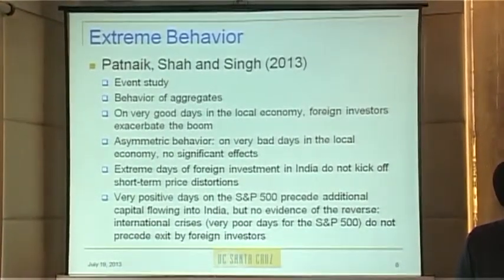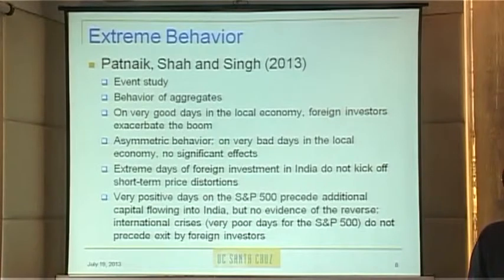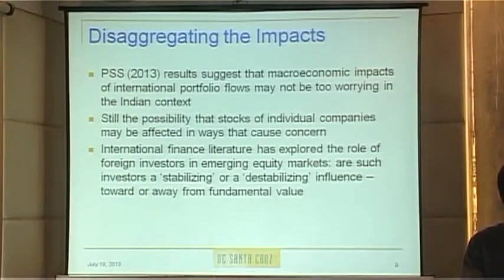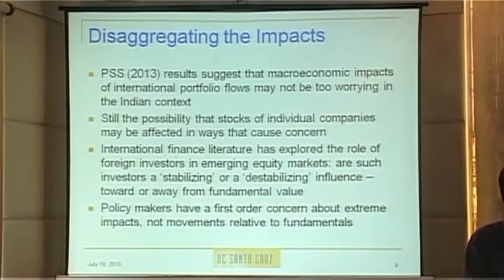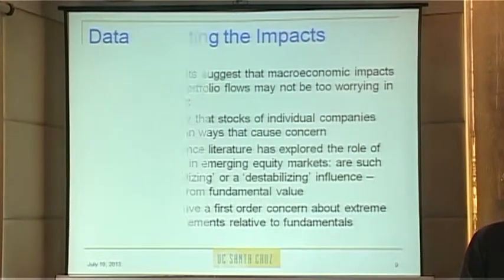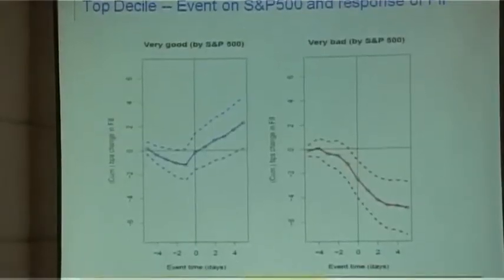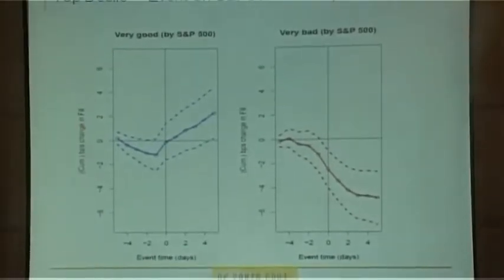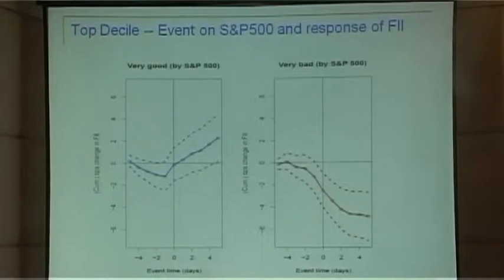Foreign investors under stress: Evidence from India - Nirvikar Singh (UCSC)